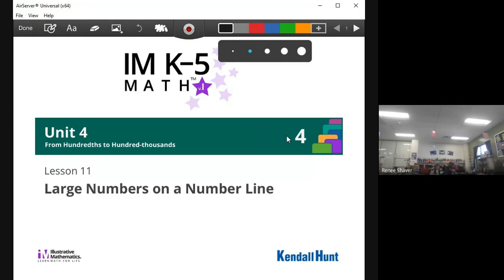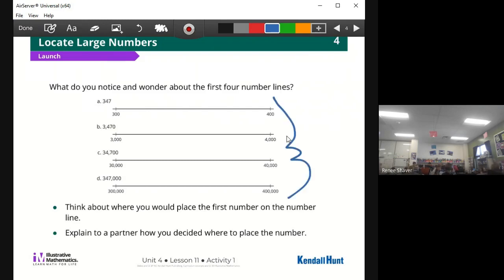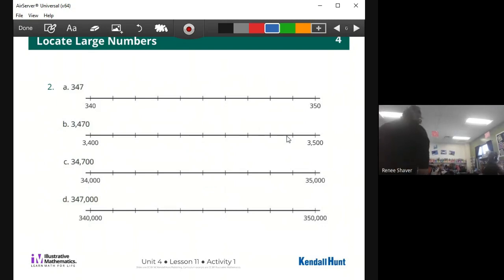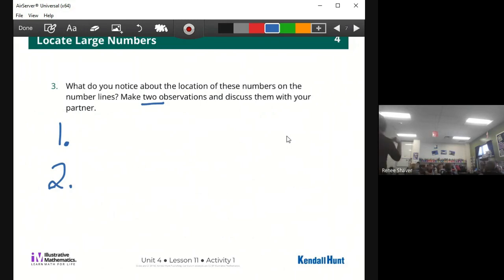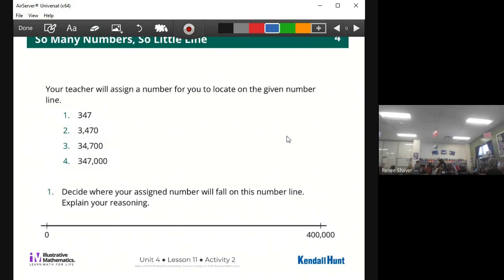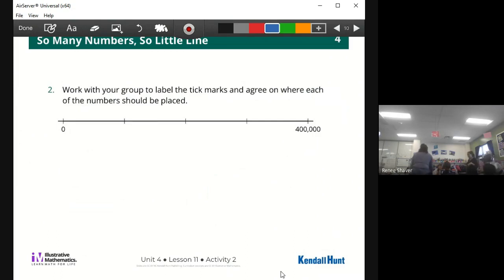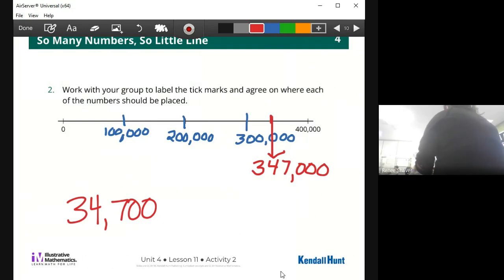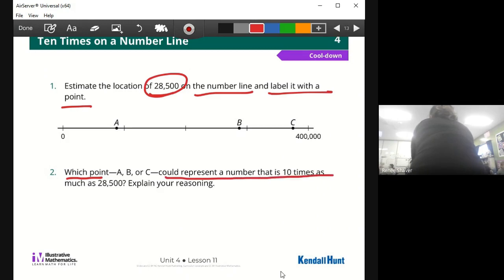Illustrative Math Grade 4 Unit 4 Lesson 11